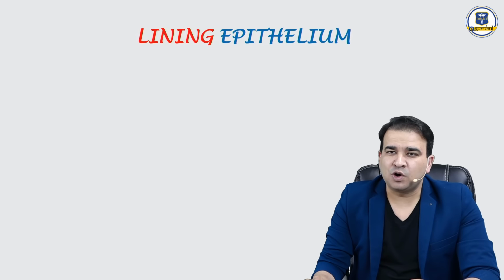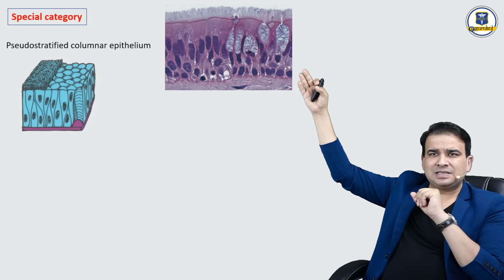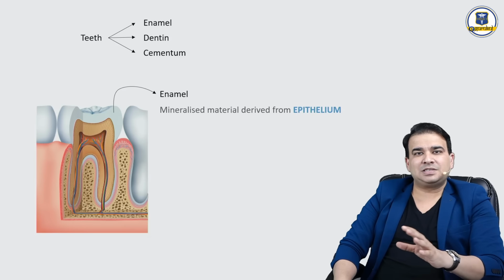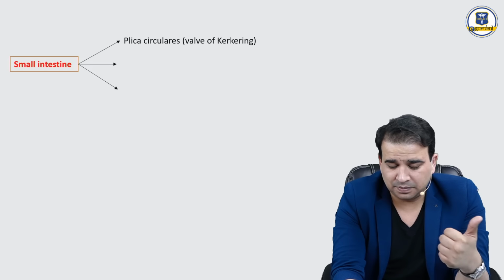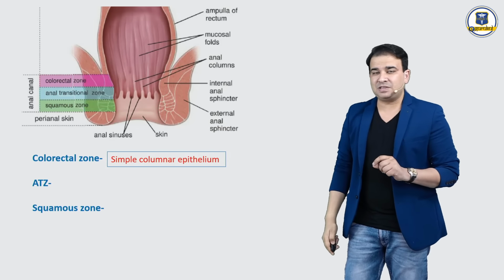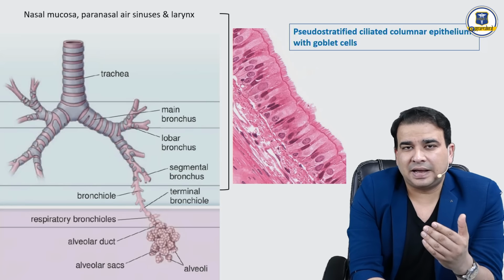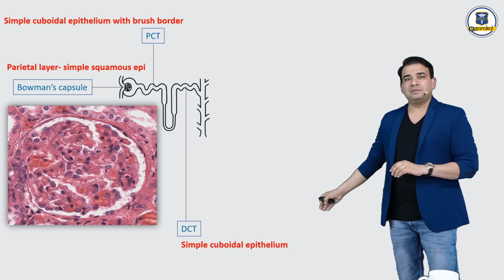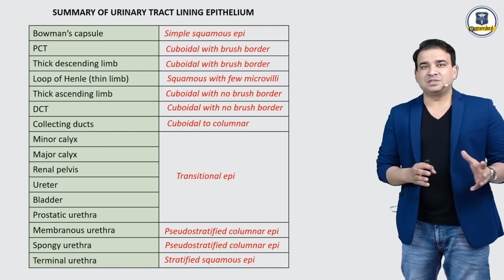Lining Epithelium - Histology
Classification of epithelium, discussion on lining epithelium of 3 major system (GIT, Urogenital and Respiratory system